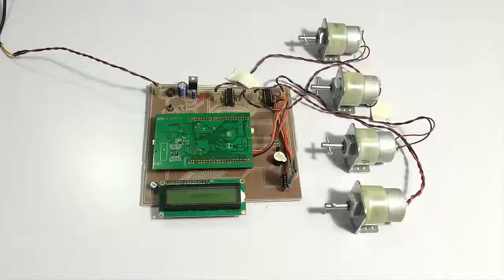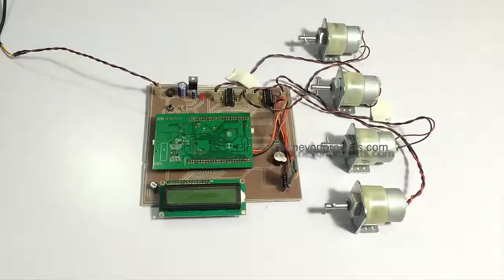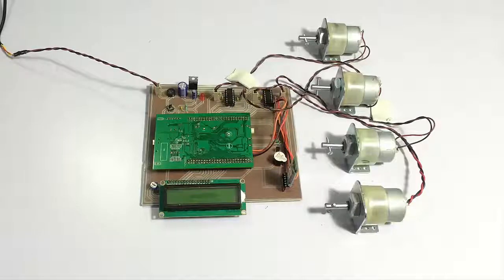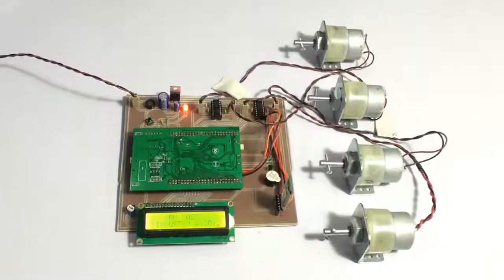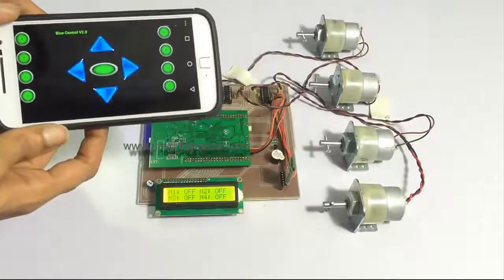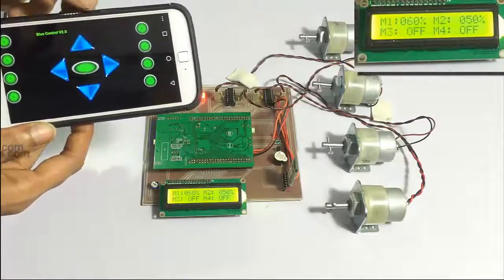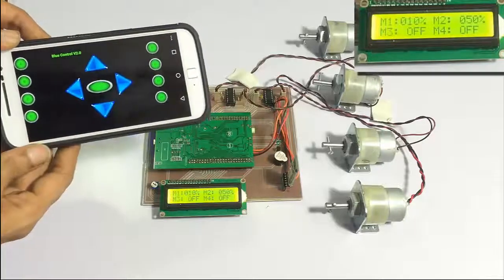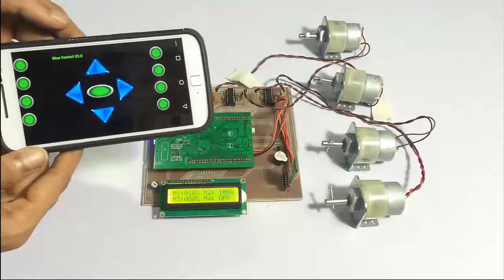Synchronized Multiple Motor Speed Controller Using ARM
System allows for synchronized control of multiple motors using ARM Cortex